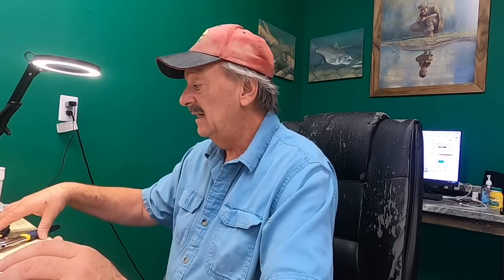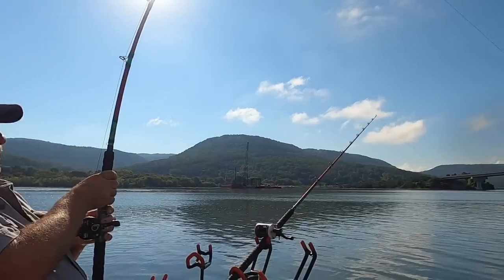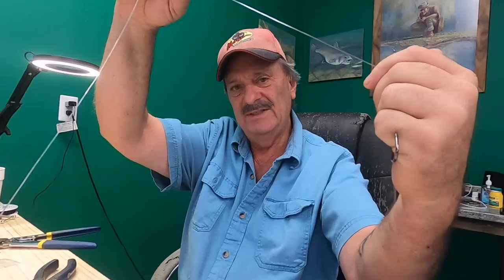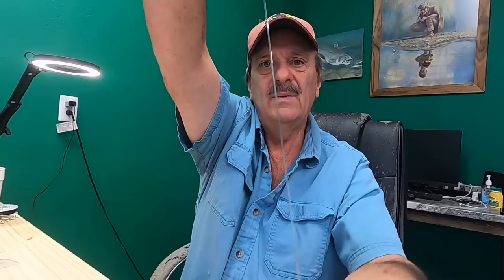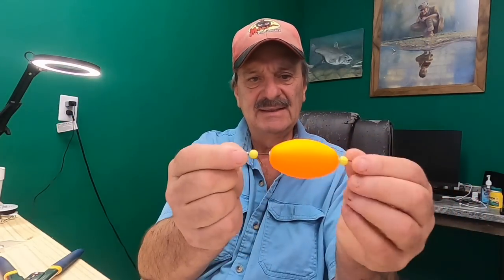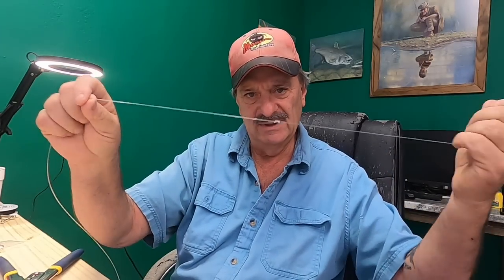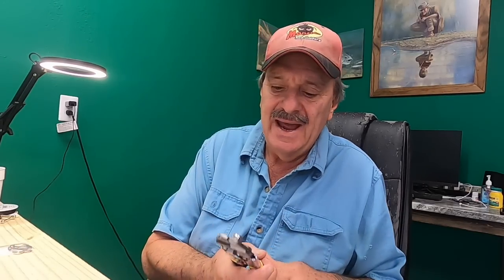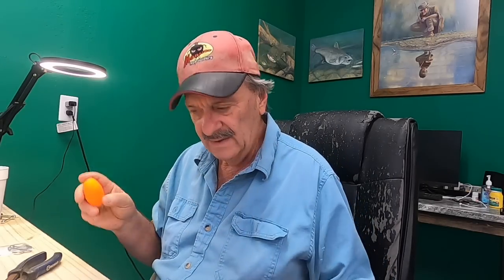Learn how to make Cheap Demon dragons for catfishing.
I started Crimping my catfish rigs for ease and convenience. All the crimping items were purchased on Amazon but all the Slip floats are sold